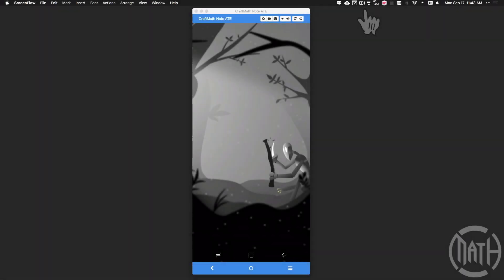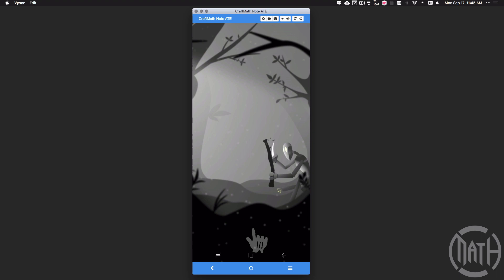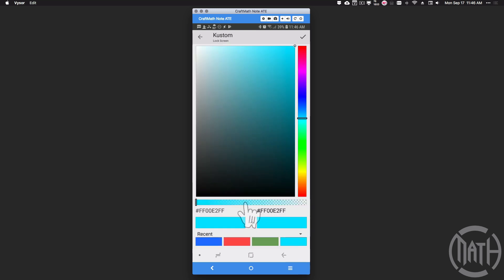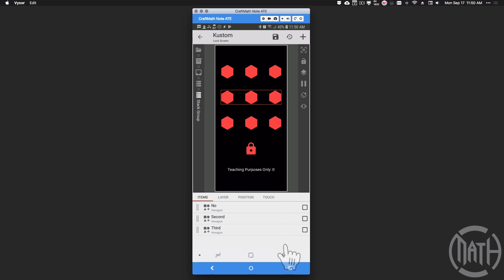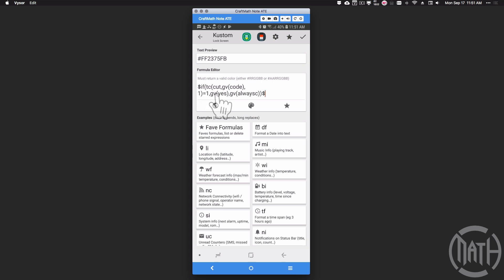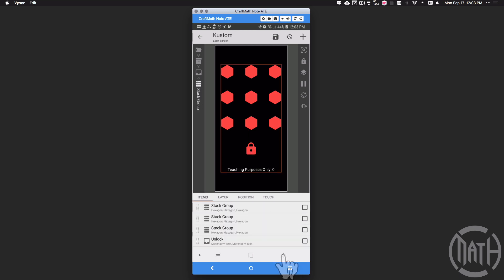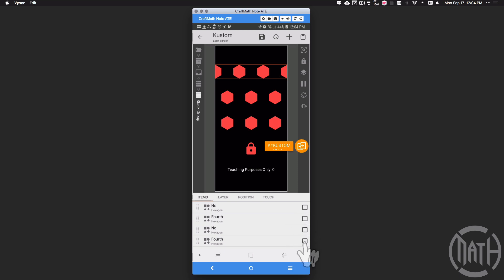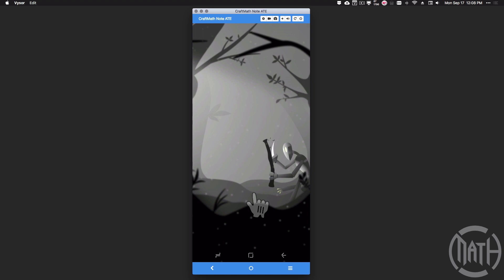KLCK Tutorial - Unlock Pattern / Pin / Code